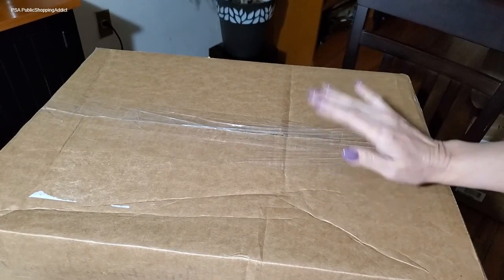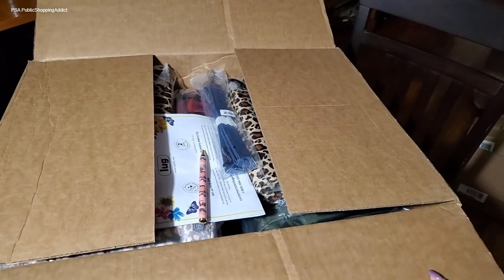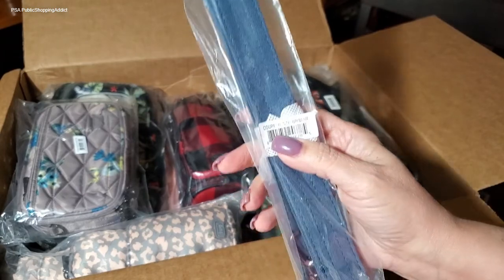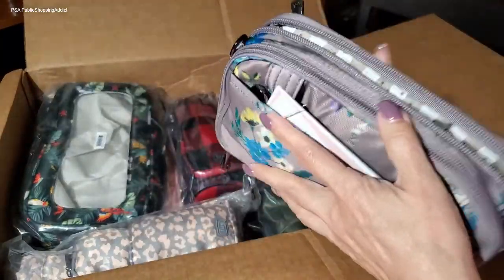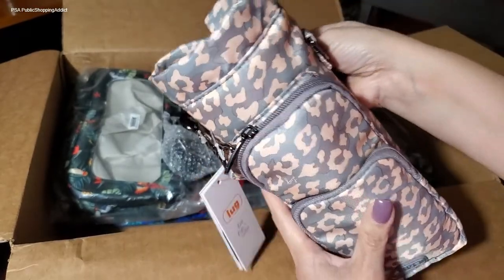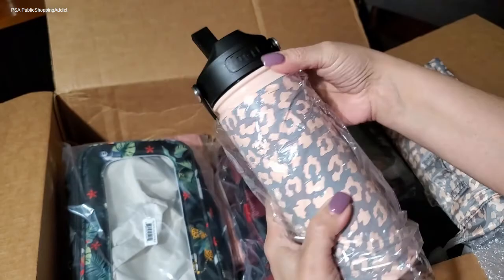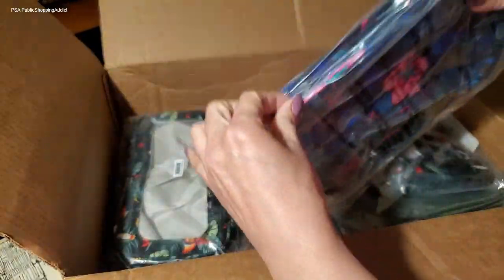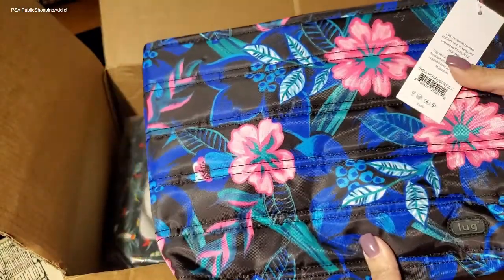Unboxing LUG | LugLive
Hey Addictinistas ~ More goodies from Luglive (app download android or apple store).  Hang with me on IG @ psa_publicshoppingaddict for more!